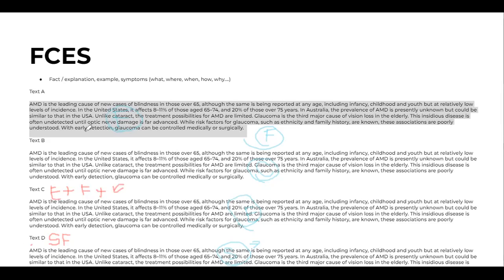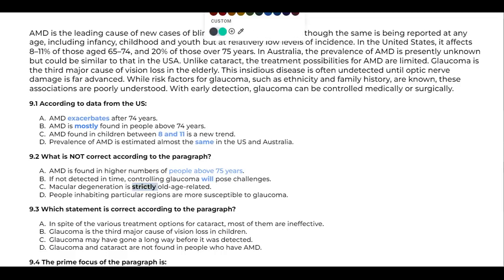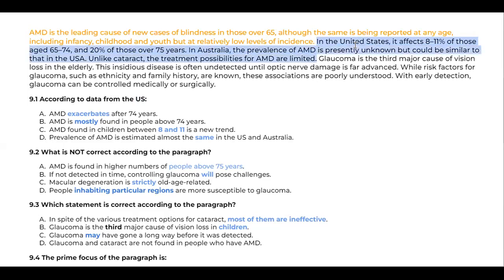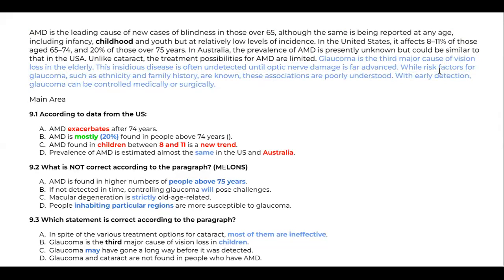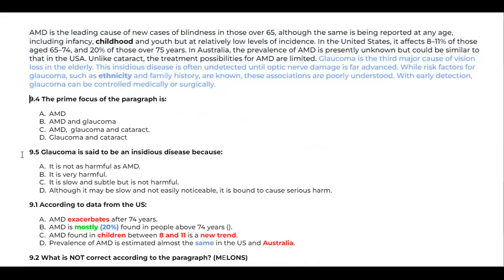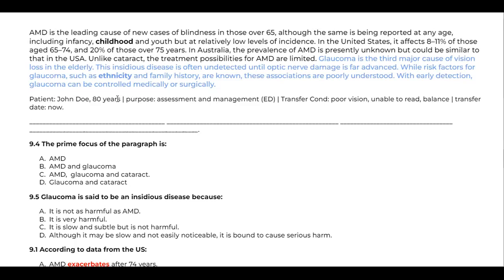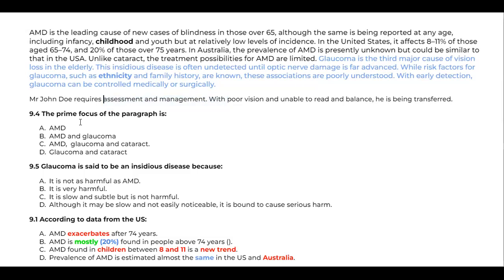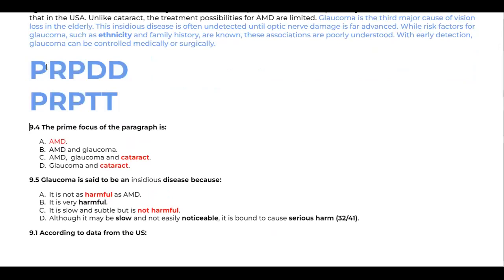OET Reading 05 - Melons Methods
Learn the FECS Method and other Melons Methods for OET Reading